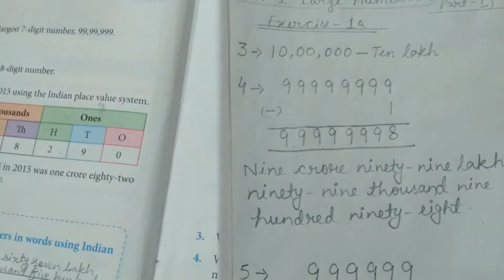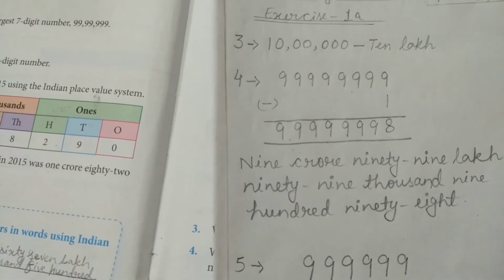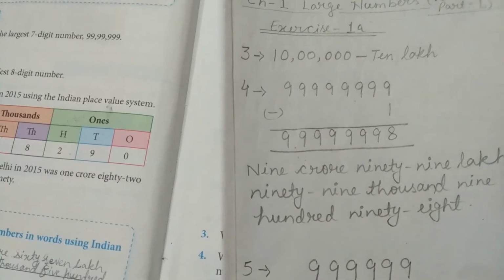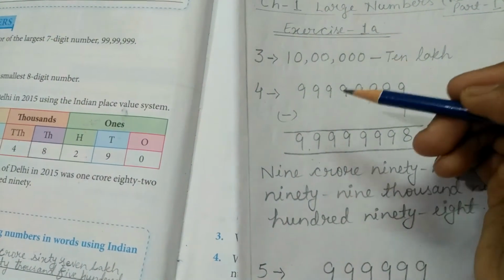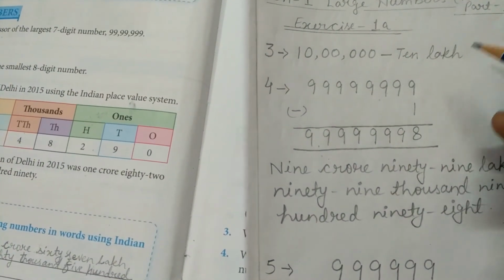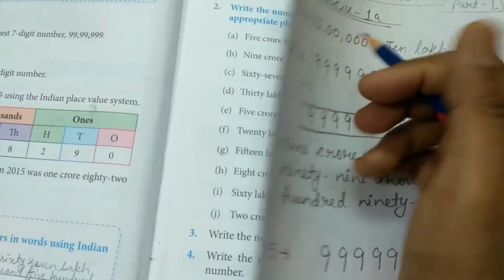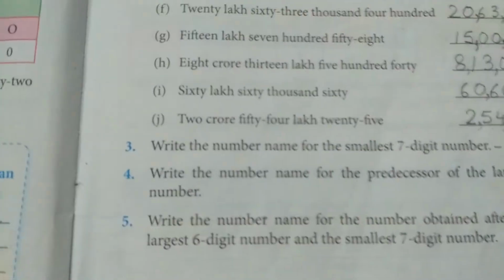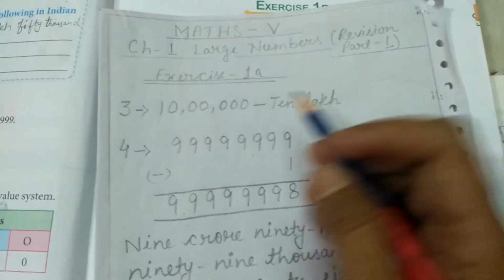Maths course book revision (Chapter 1) part 2 - Ex-1a..